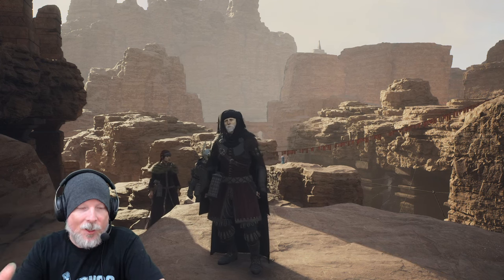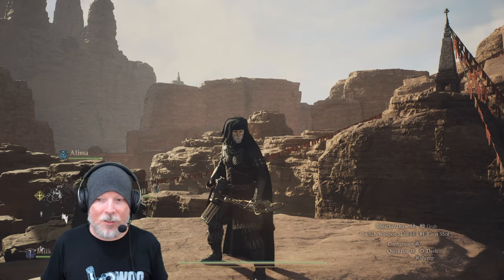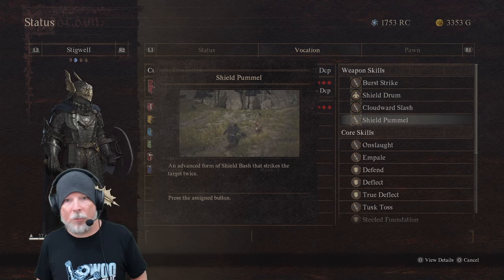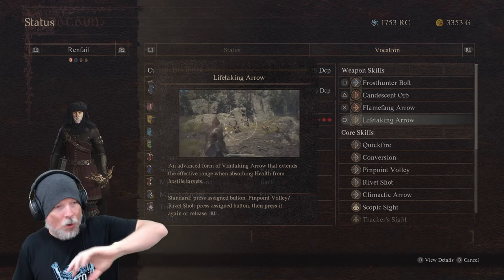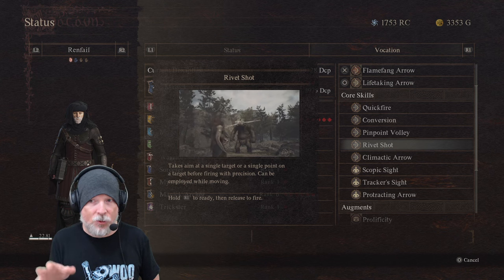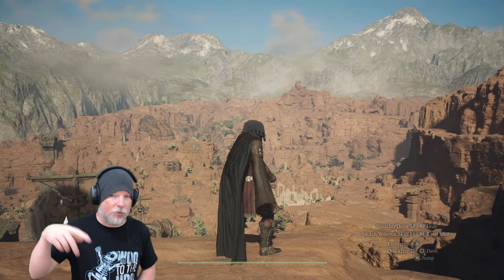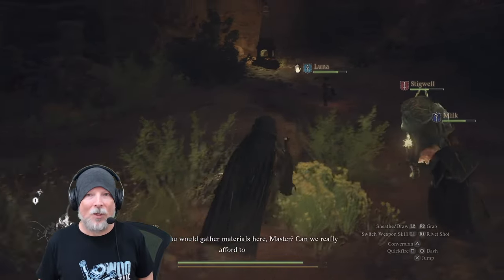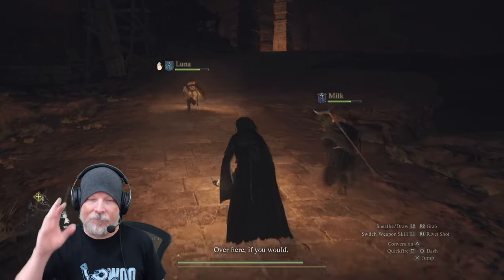Renfail's Magick Archer Build Guide for Dragon's Dogma 2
In today's beginner's guide for Dragon's Dogma 2 Renfail walks you through his build guide for the Magick Archer Vocation. This is a new player's guide for the Magick Archer class in Dragon's Dogma 2 for those who want to split their focus between DPS and utility.

For more Dragon's Dogma 2 walkthroughs, guides, tips & tricks, playthroughs, streams, Let's Play videos and more, follow Renfail's playlist

Socials!